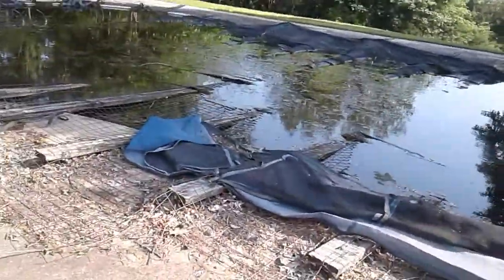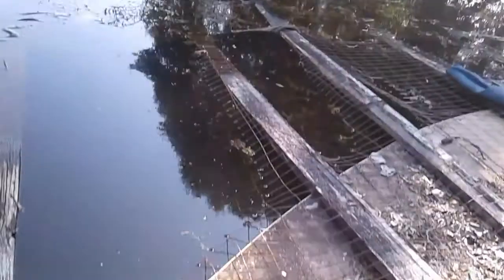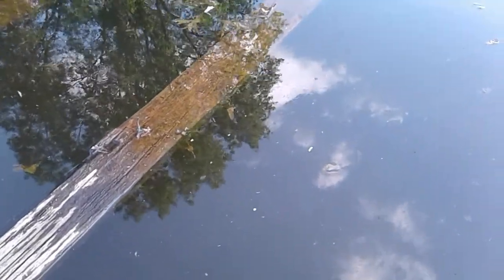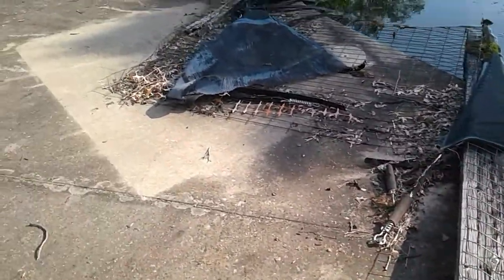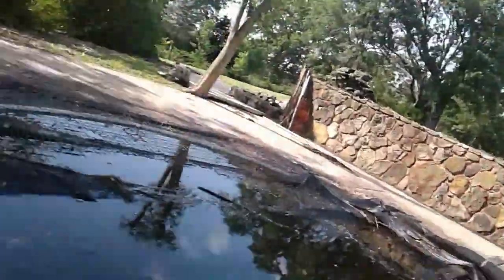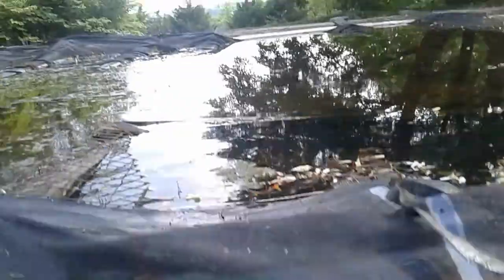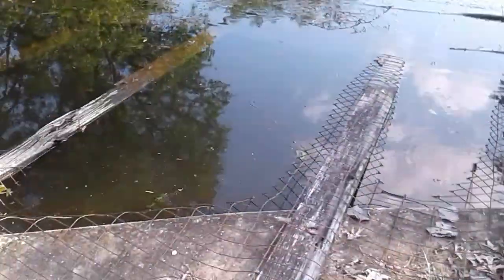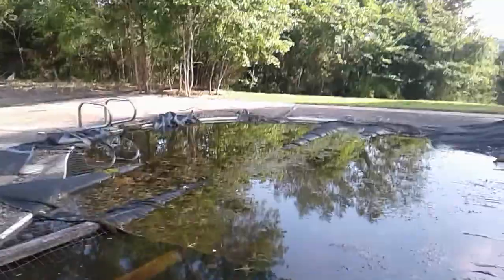Looking for axalotlos in an abandoned pool